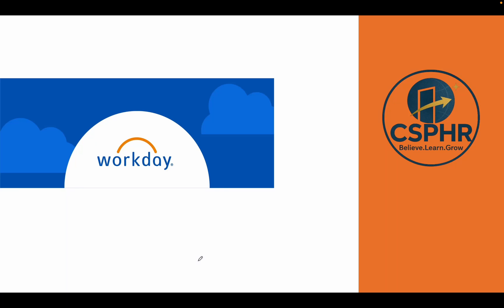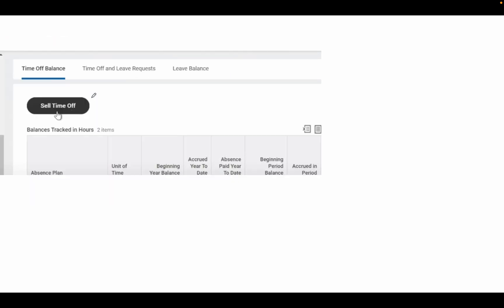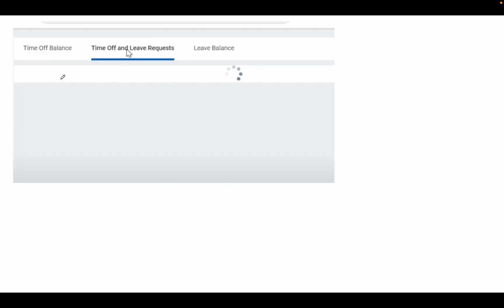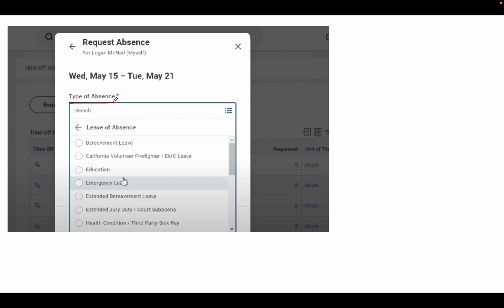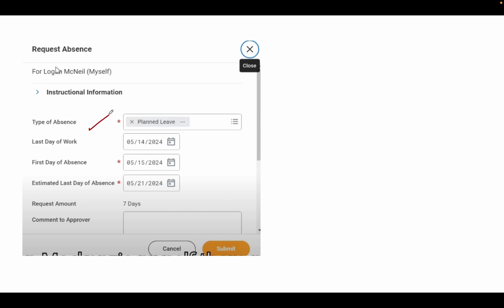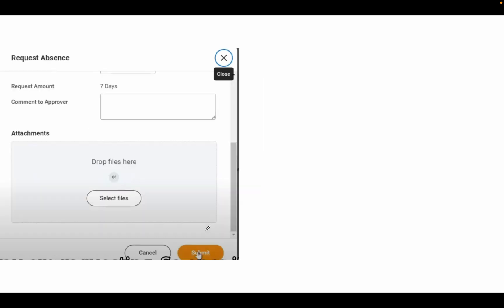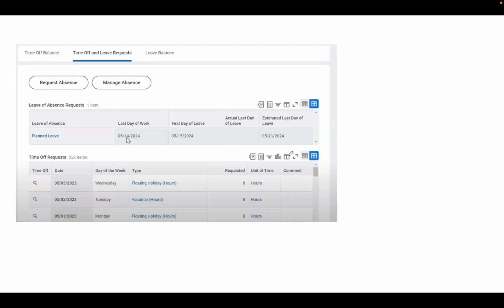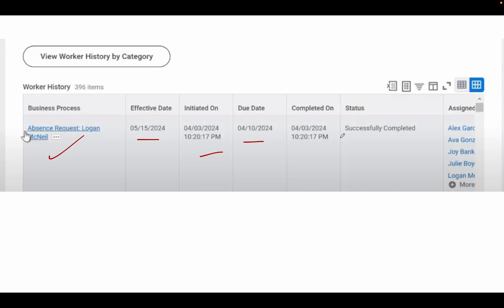How to Request Leave or Time Off in Workday | Step-by-Step Employee Guide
Need to take a day off or plan a longer leave? 🌴
In this video, we’ll show you how to request a leave of absence or time off in Workday — step by step! Learn how to submit your request, check approvals, and manage your time-off balance easily.

📋 What you’ll learn:
How to log in and navigate Workday
How to request time off or leave of absence
How to view your leave balance and status
Tips for ensuring your request gets approved smoothly

💼 Perfect for employees using Workday for the first time or anyone who wants a quick refresher!

Welcome to CSPHR – India’s #1 Practical HR & Payroll Training Institute
At CSPHR, we specialize in delivering industry-relevant certifications through live online training in HR, Payroll, and Generative AI. Our mission is to empower HR professionals with practical skills that meet today's dynamic business needs.
Why Choose CSPHR?
* 100% Practical Training: Designed by industry experts, our courses focus on real-world applications.
* Small Batch Sizes: Personalized attention with batches of just 5 students.
* Future-Ready Curriculum: Integrating Generative AI tools like ChatGPT, Gemini, and DeepSeek.
* Comprehensive Career Support: Resume building, job portal optimization, and interview preparation.
* Global Reach: Serving students across India and the Netherlands with fully online programs.(CSPHR)
Our Programs Include:
* Core HR & Generalist Roles
* Payroll Management & Compliance
* HR Analytics & Advanced Excel
* GenAI-Powered HR Automation(CSPHR, Facebook)